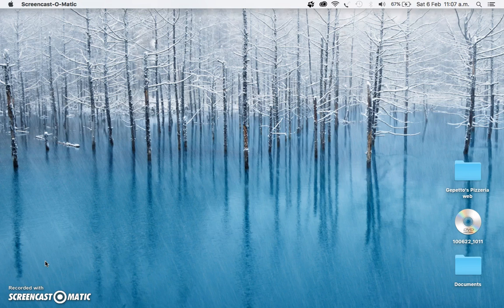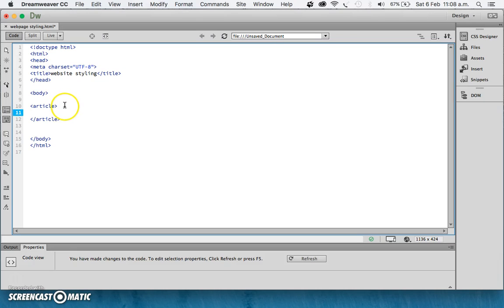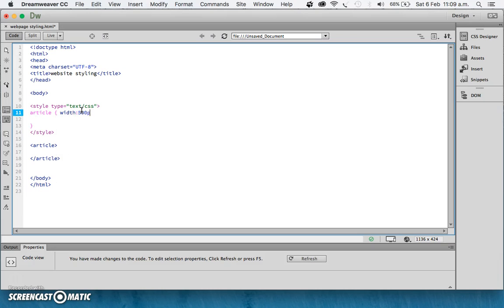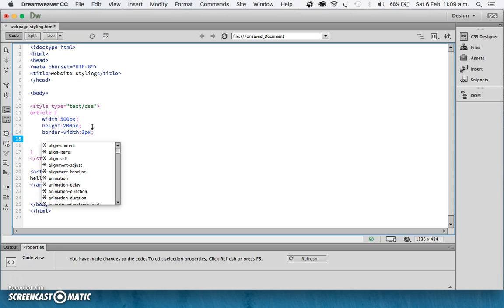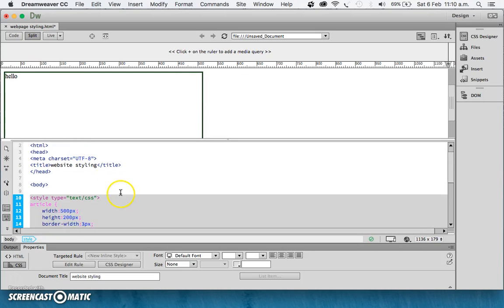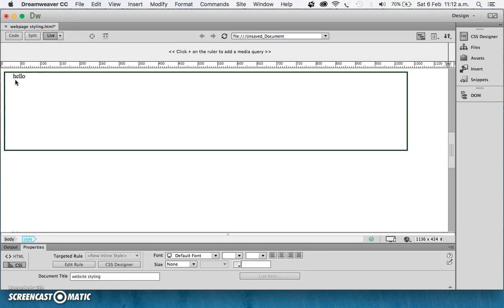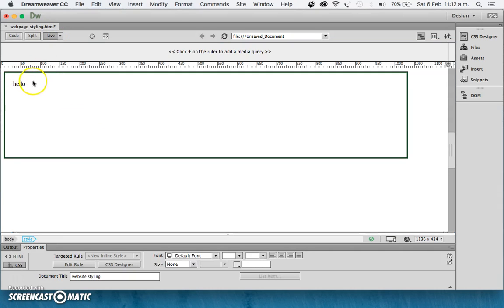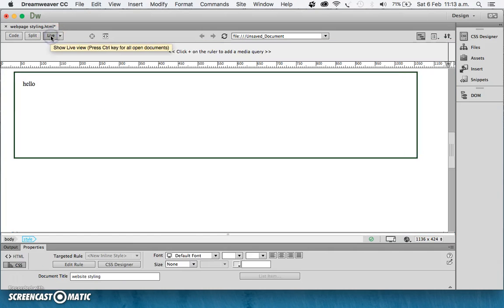Adding a border, margin and padding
This tutorial will show you how to easily add a border to your article (which can be used on any element) as well as adding padding and margins.